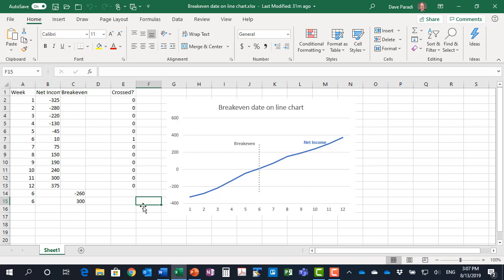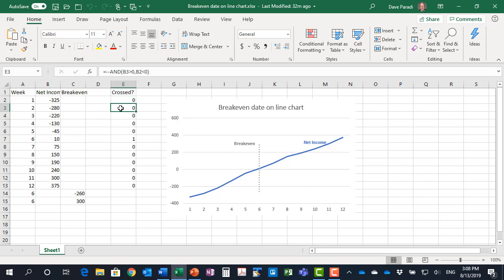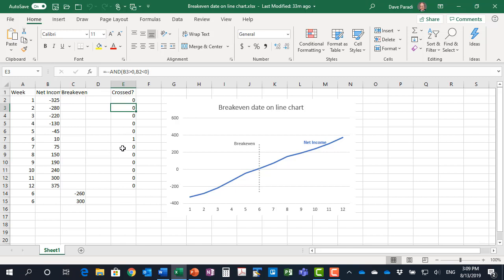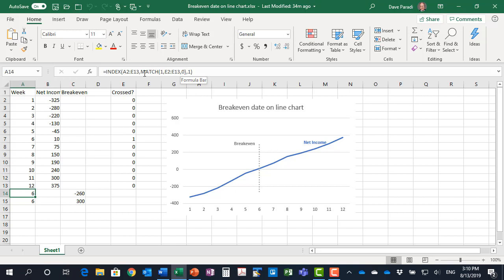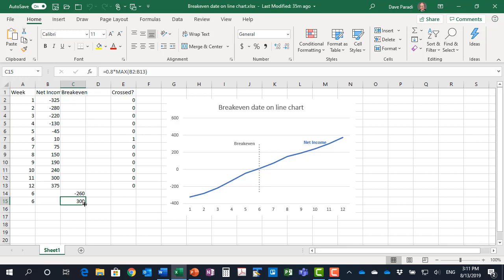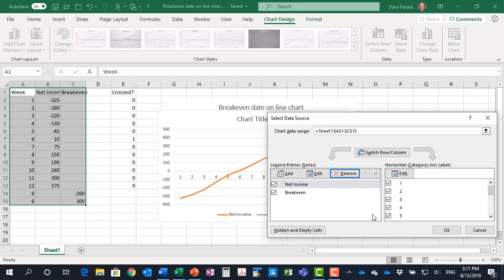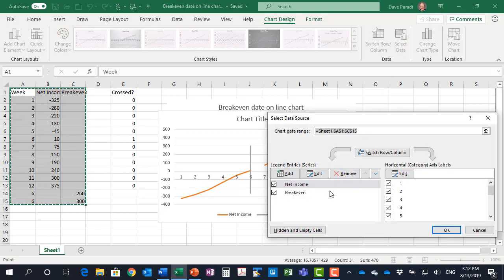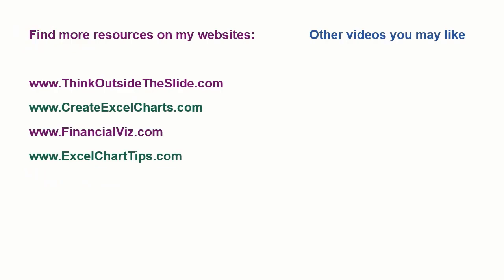Excel Chart Tip: Marking the breakeven date on a line chart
Welcome to another Excel Chart Tips video. These videos are inspired by the work I do with business professionals to visually communicate financial results and analysis as well as the forum posts I answer from users on MrExcel.com.

In this video I show how to add a breakeven line to a line graph to show when the values change from negative to positive. You can adapt the technique in this video to other situations of values passing a criteria over time. In the video I am using Excel 365 on Windows 10, and most modern versions of Excel will look very similar.

The use of INDEX and MATCH was adapted from the great tutorial

You can access the entire playlist of Excel Chart Tips videos